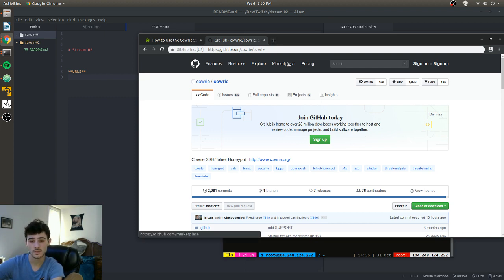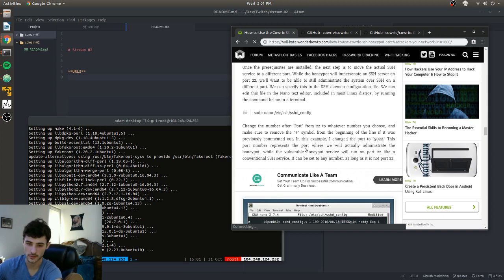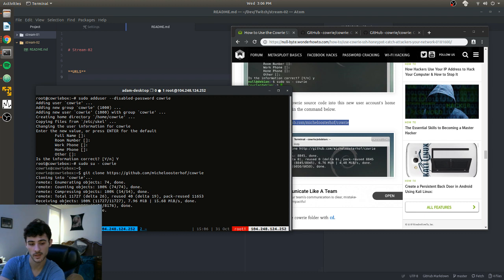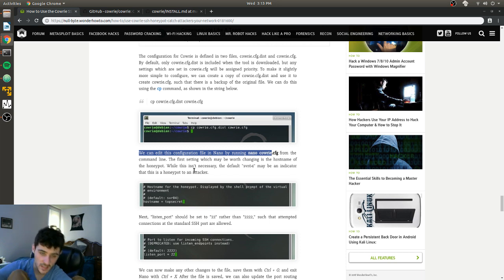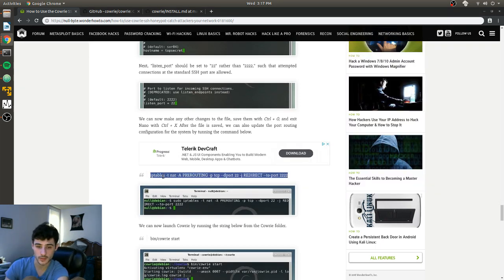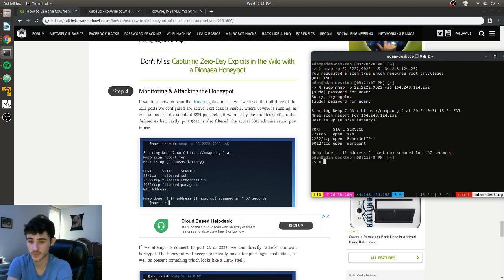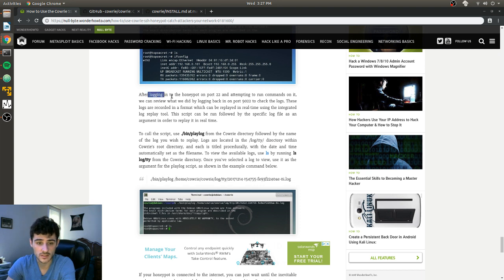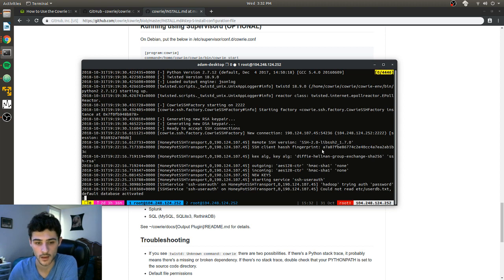Coding Live Stream 2: Let's Deploy an SSH Honeypot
In this video I deploy a Cowrie Honeypot on a Digitalocean instance.